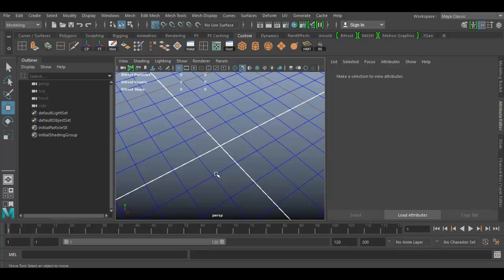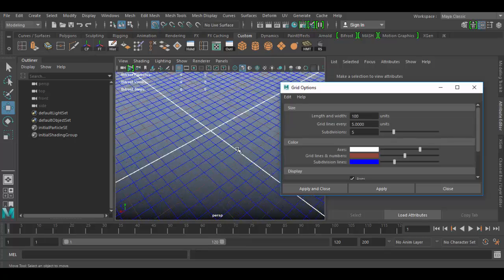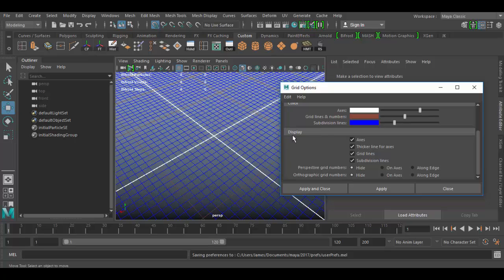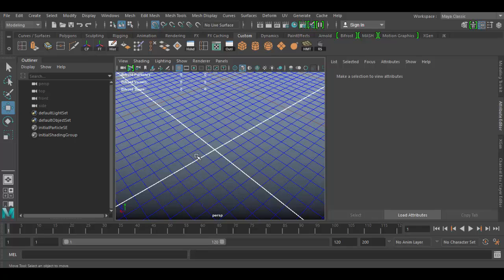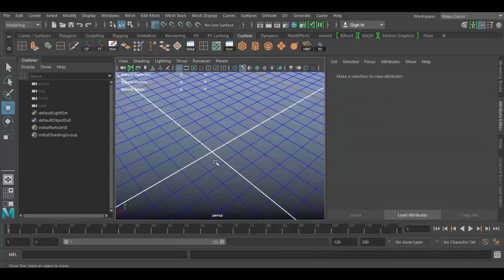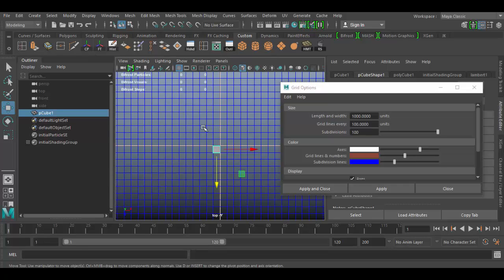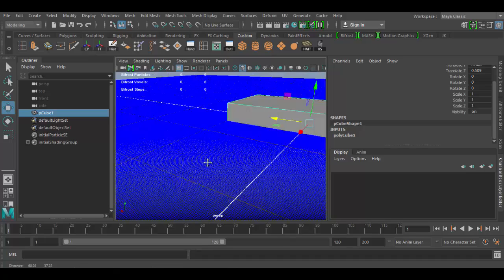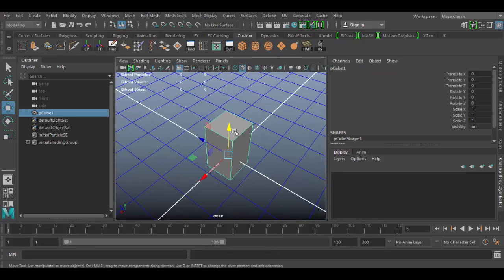Introduction to Grid in Maya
Learn about the Grid in Maya!